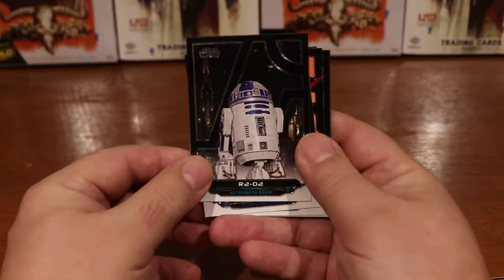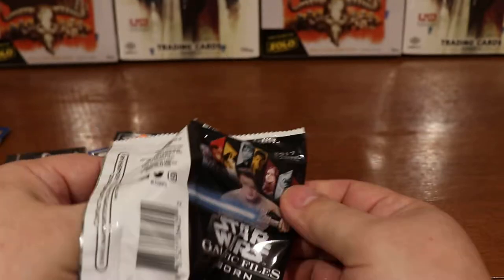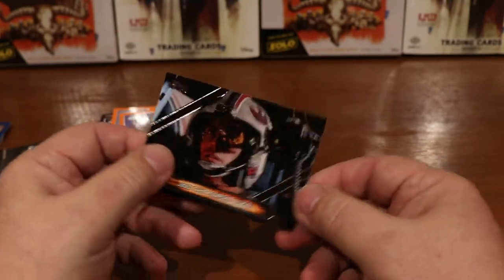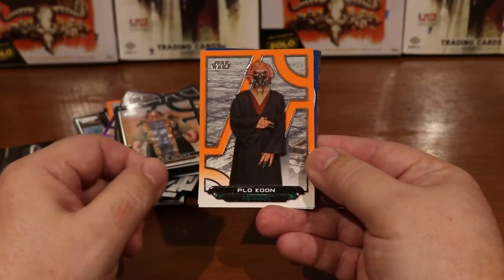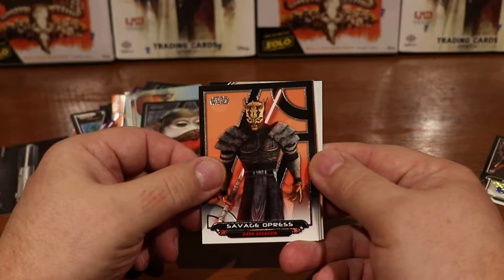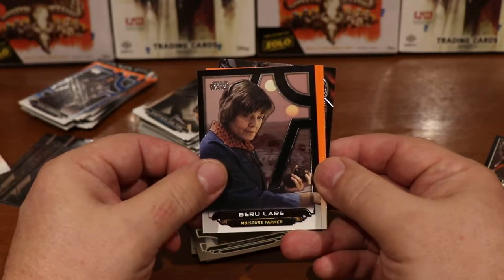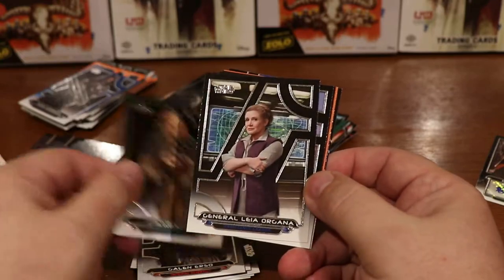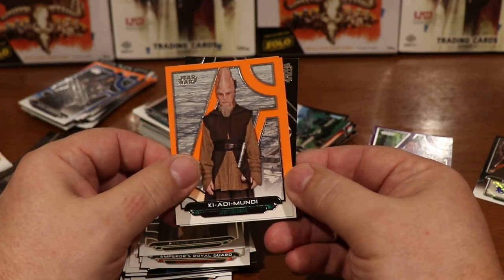Star Wars, Galactic Files,2017, Reborn box opening, Part 1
Star Wars, Galactic Files,2017, Reborn box opening